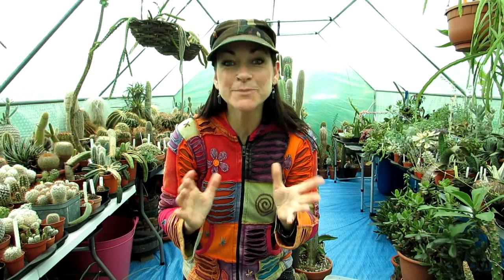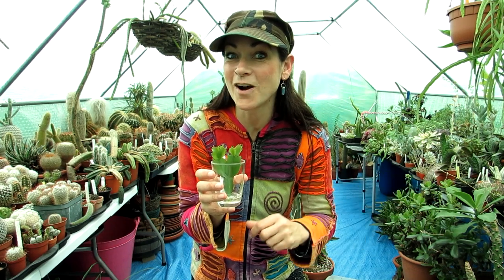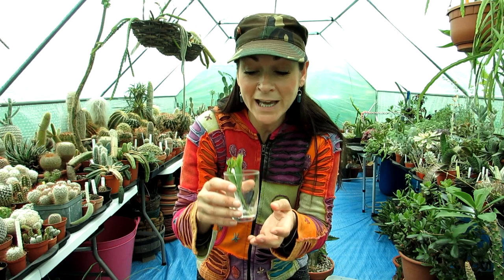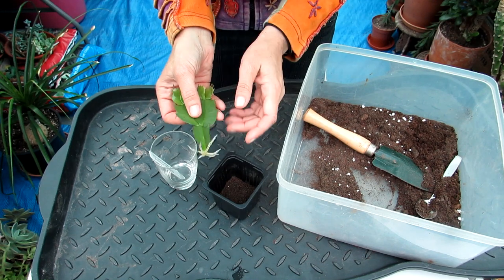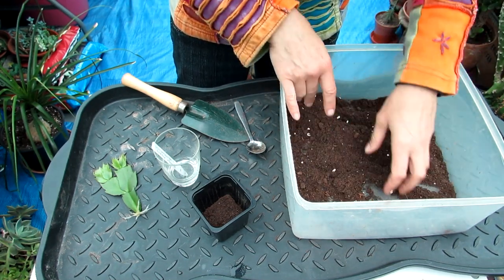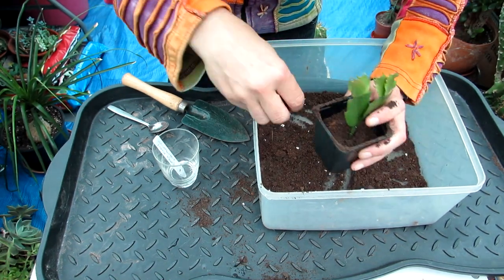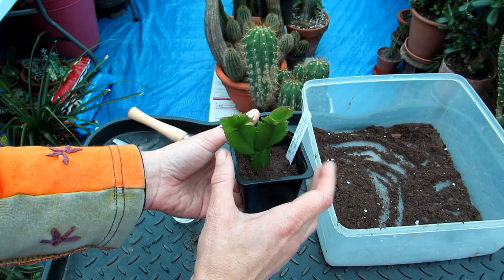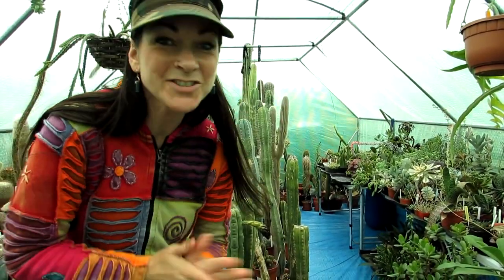Rooting Schlumbergera Cactus - Xmas / Thanksgiving Cactus in Water & Potting up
Hi Guys :-D In this video I pot up my Schlumbergera 'frony' that I have successfully rooted in rainwater :-D